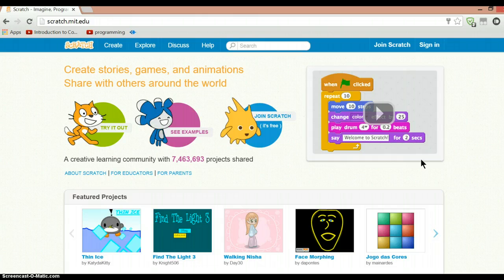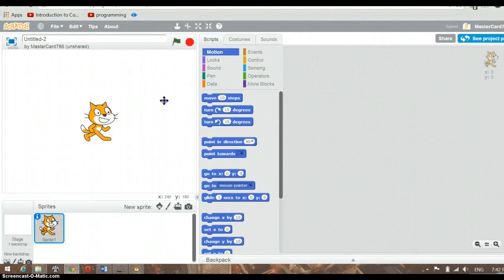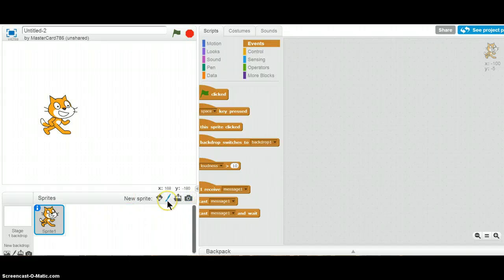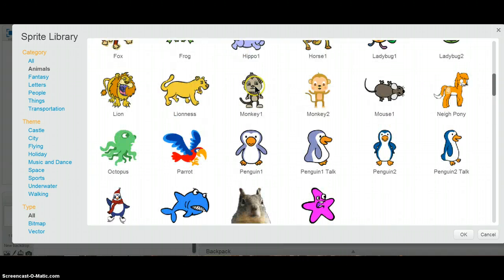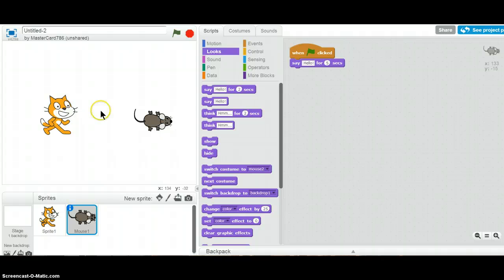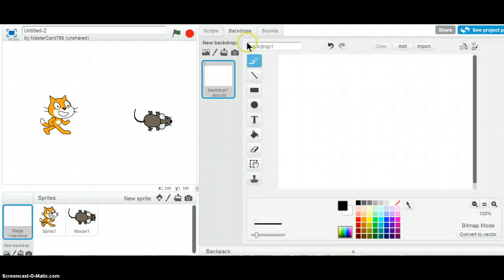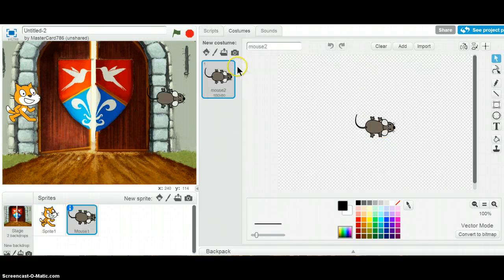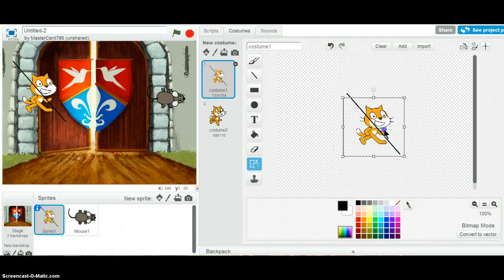Step-By-Step Tutorial 2 - Layout and Sprites (Scratch) ~ CreateTech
Talks about the basic layout of Scratch such as backdrops, sprites and sound. Starts a basic introduction. How to make an account. AND MORE!! The first tutorial of many! Enjoy your programming with Scratch!

CreateTech